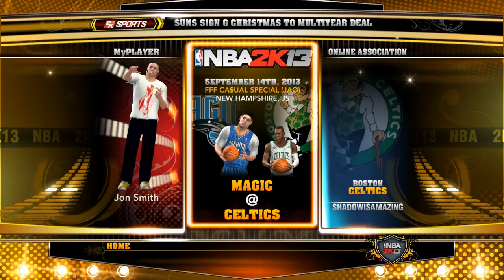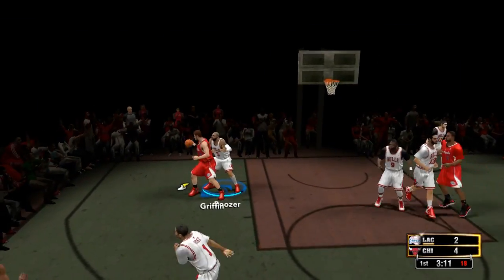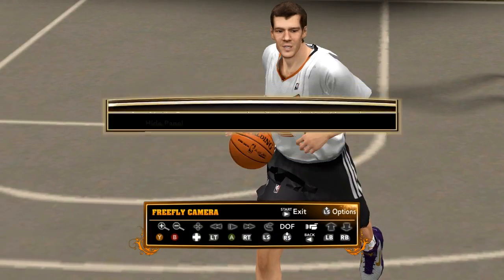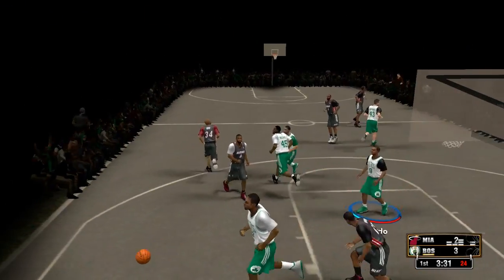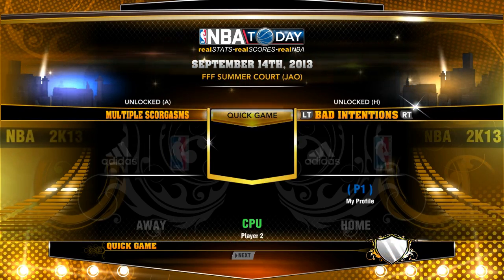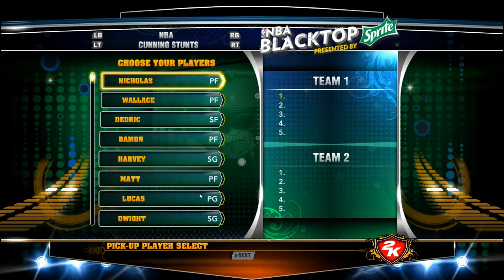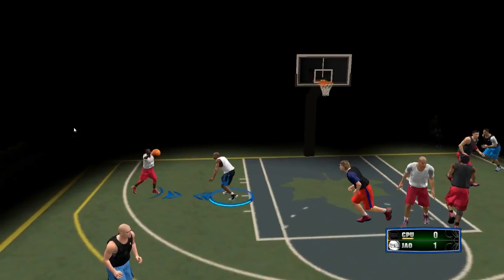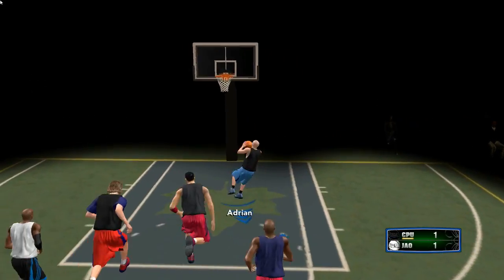Midnight Ballers & Community Ballahz Vol. 2 - Mod Reviews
Thanks to Tha King, R4zoR, and bedwardsroy19 !

Features
33 Night Themed Courts with Shadowing and Custom Crowds
Current Wood Rucker Park by R4zoR
10 Different Backboards for the Courts
Current Rosters via bedwardsroy19's PS3 Rosters (Sim and Street Versions)
Community Ballahz Vol 2 Featuring Terrible Generic Players
Updated Suns and Pelicans Street Uniforms by Tha King
Association & MyCAREER Supported in the Sim and Community Ballahz Rosters
Individual Uniforms for Blacktop Mode in Street and Community Ballahz Rosters